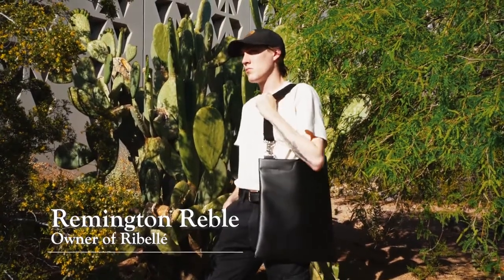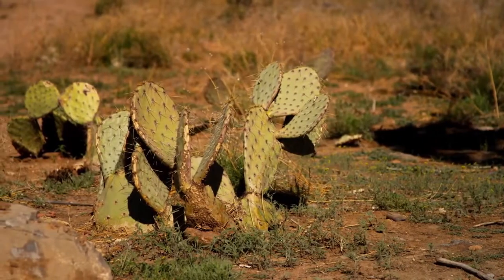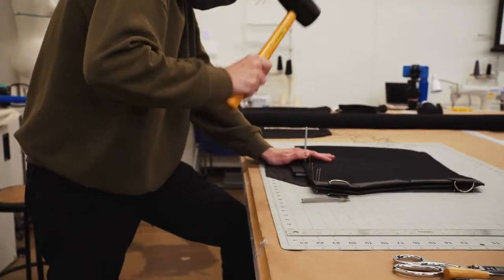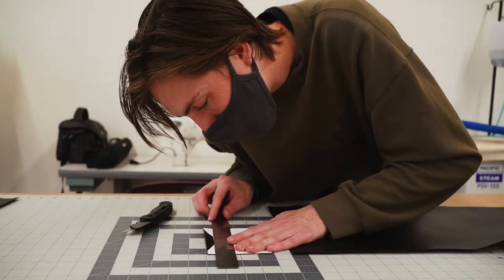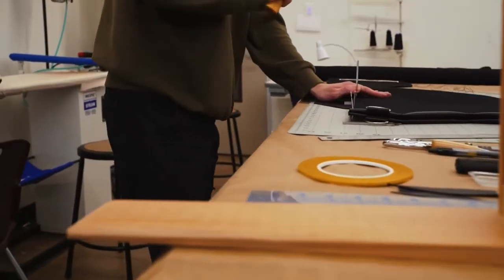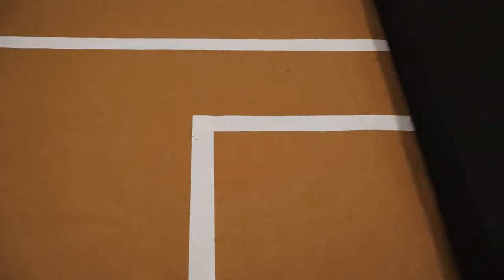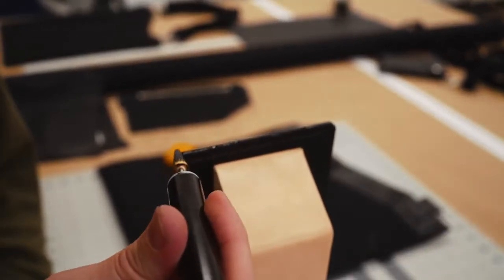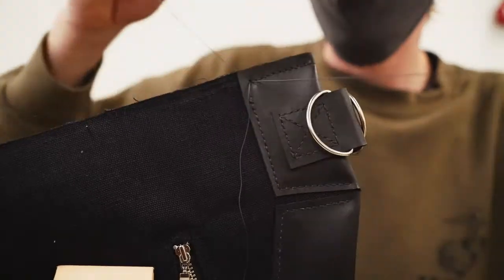Ribellé (2021)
An insightful documentary chronicling the effects of fast fashion on the environment and Remington Rebele's line of handmade sustainable cactus leather accessories and products.